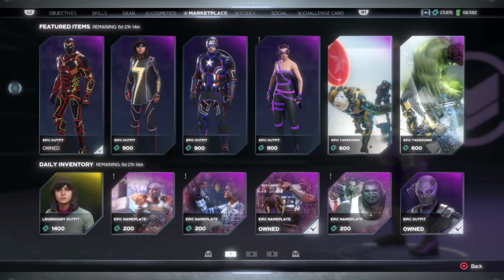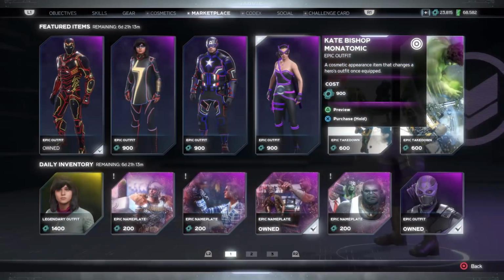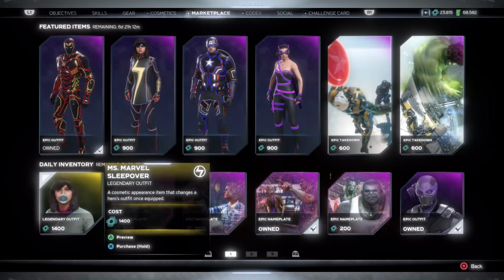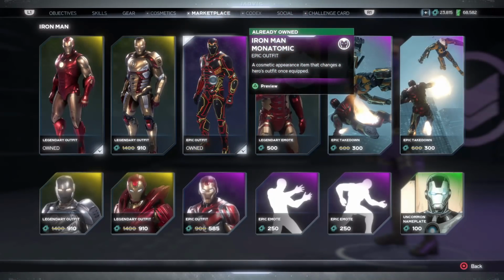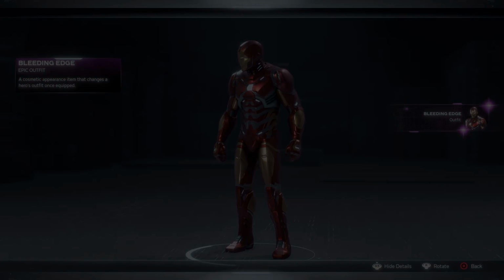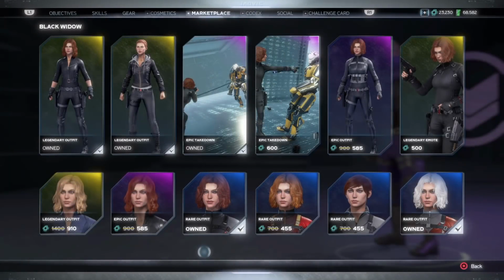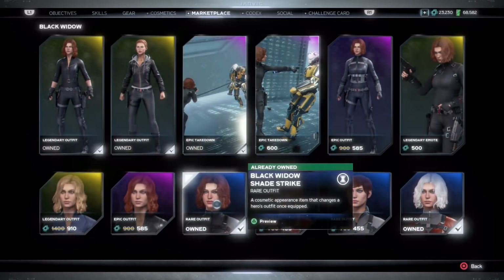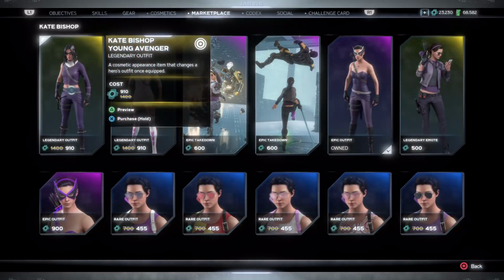HUGE SALE NOW ON | MY PERSONAL FAVOURITES! | Marvel's Avengers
A look at the outfit sale going on in Marvel's Avengers and my personal favourite costumes!